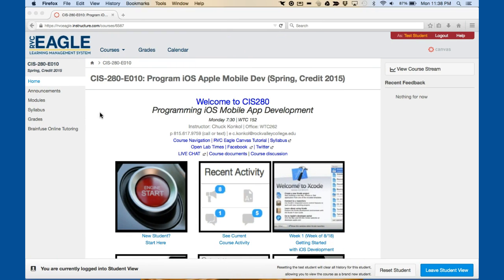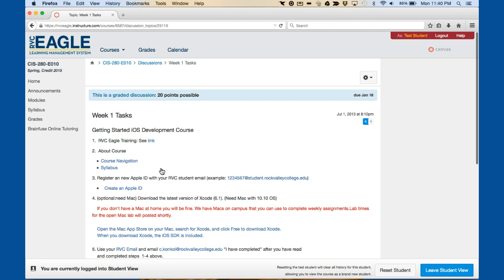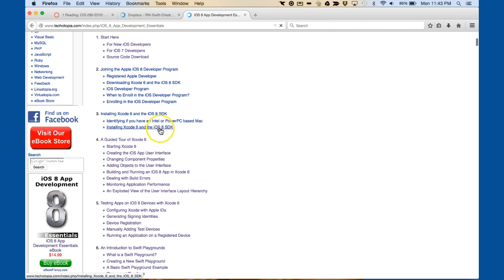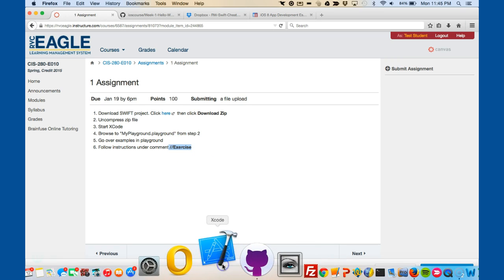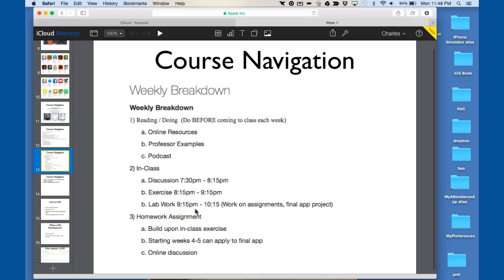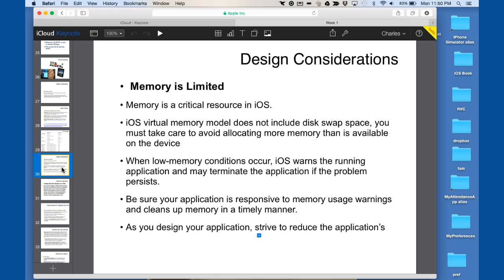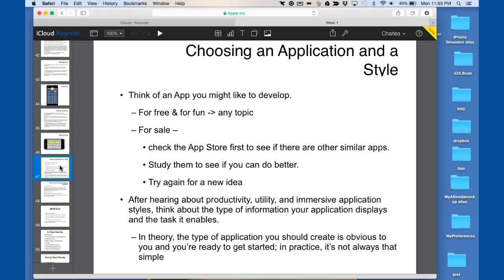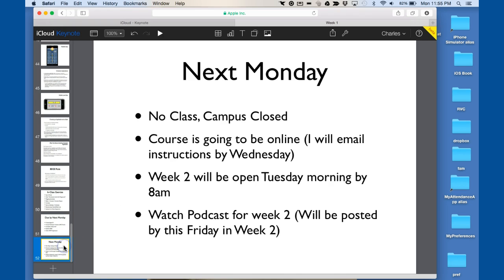CIS280 Week 1 SP2015